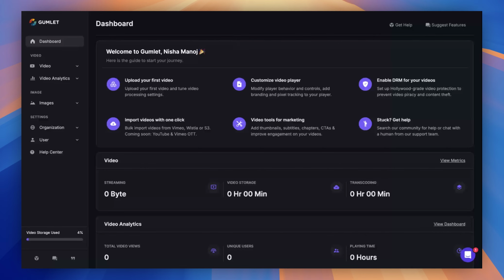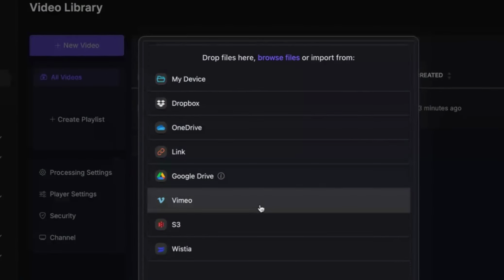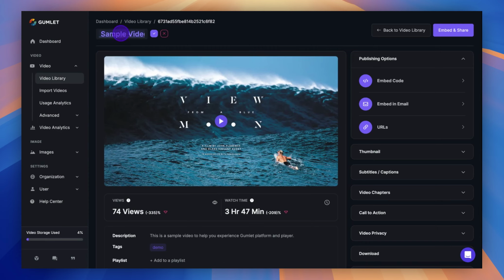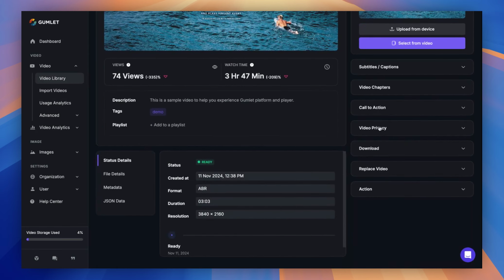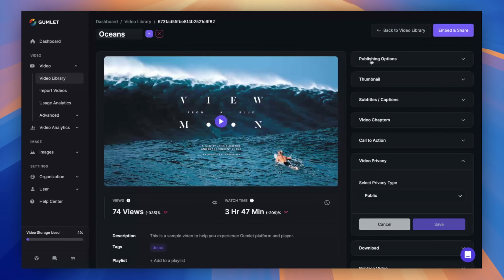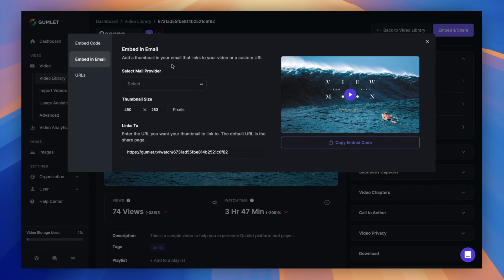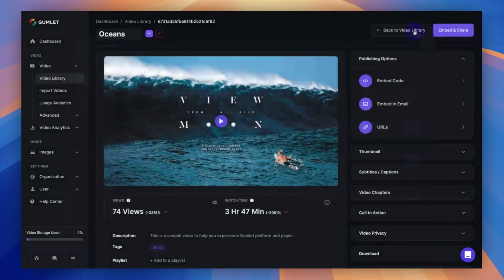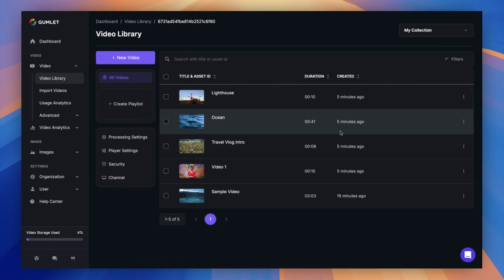Get Started with Gumlet in Just a Few Steps!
New to Gumlet? This quick tutorial will guide you through uploading your videos, configuring settings, and optimizing playback for a smooth and secure streaming experience. Whether you're a content creator, educator, or business, Gumlet makes video hosting fast, secure, and hassle-free!

🔹 What you’ll learn:
✔️ How to upload videos to Gumlet
✔️ Configure video settings
✔️ Embed and share videos effortlessly

💡 Ready to elevate your video experience? Try Gumlet today!